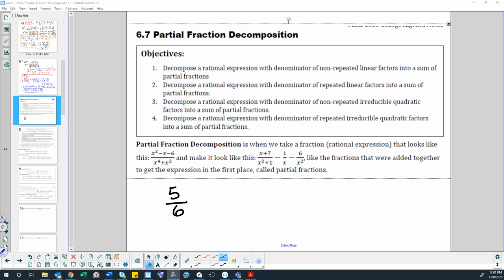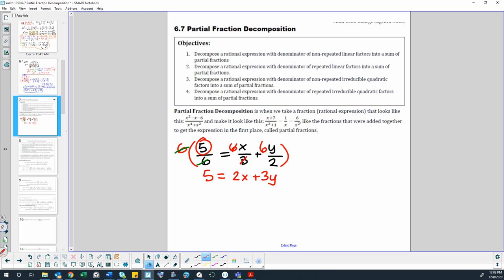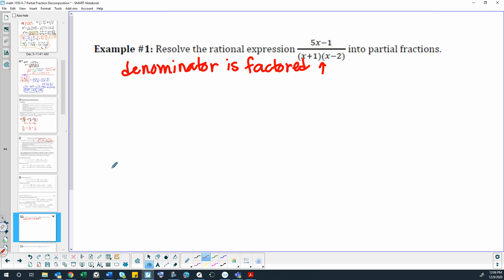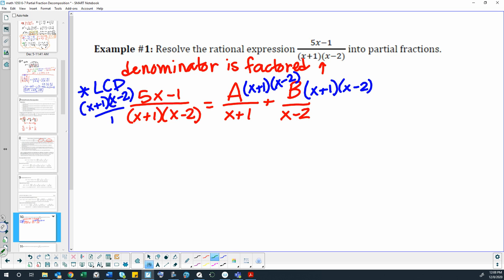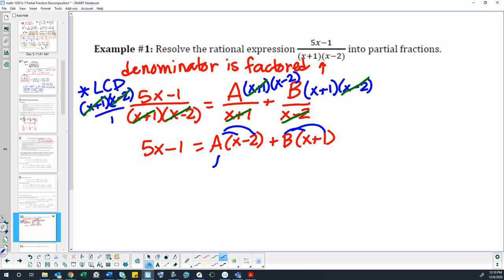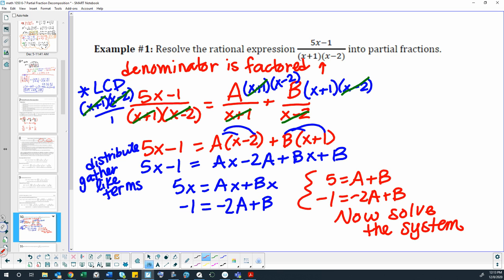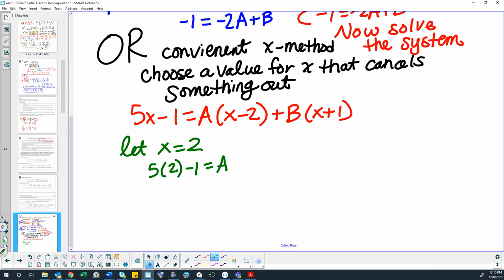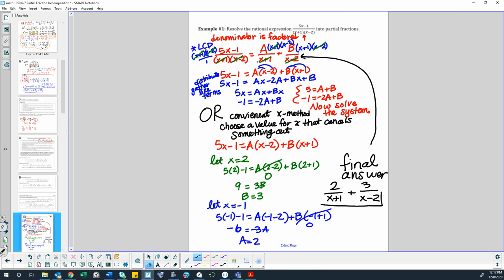Math 1050 6-7 video 1 partial fraction example 1